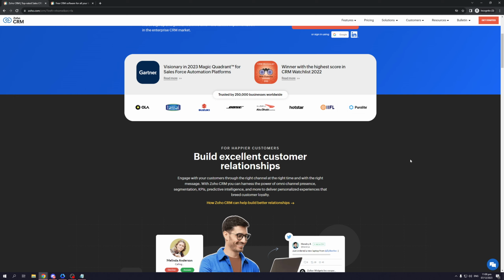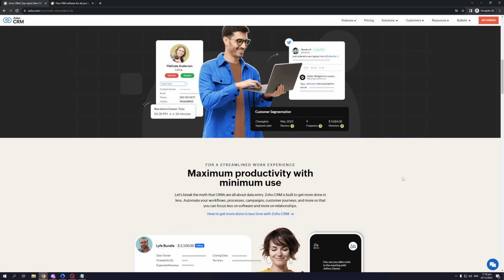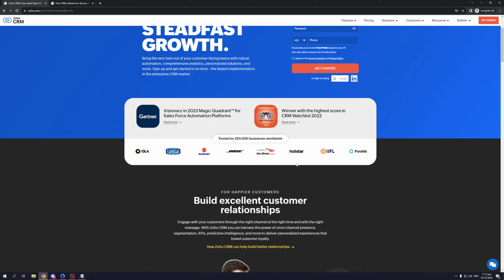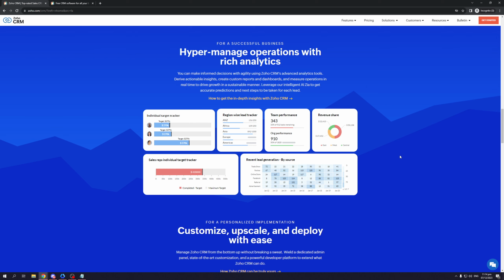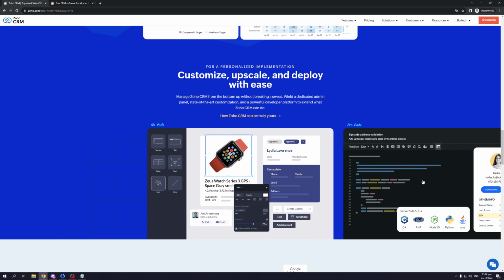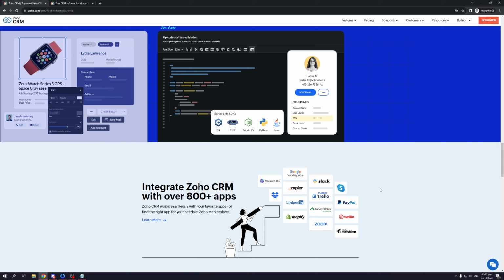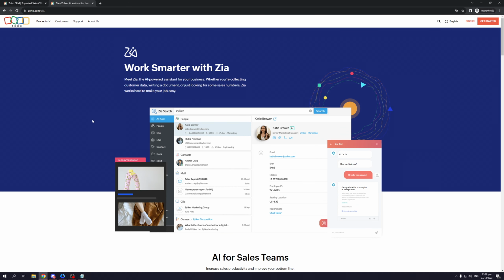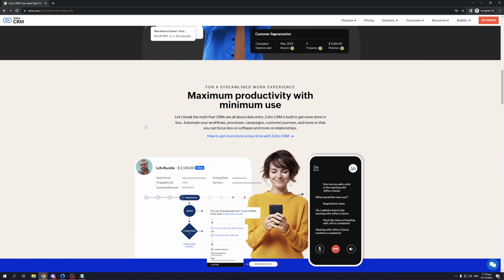Zoho CRM 2024 Review - Everything You Need To Know (Pricing Plans,Pros And Cons...)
Zoho CRM 2024 Review - Quick & Simple (Pros And Cons, Pricing Plans...)

Hey Team!

In this quick and easy video review, we will discover together a user-friendly interface, powerful

features, and how this tool can supercharge your email marketing strategies.

Let's find the perfect email marketing solution together!